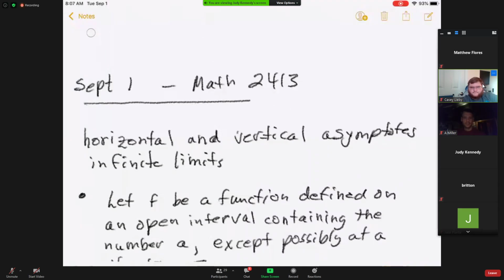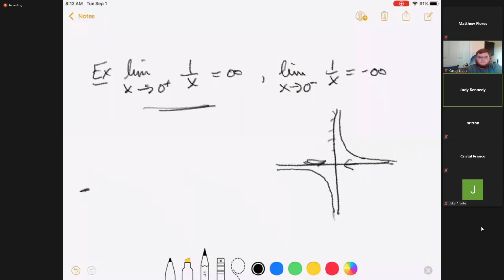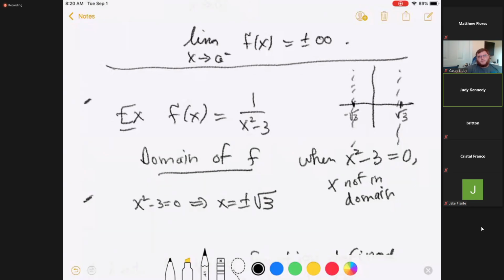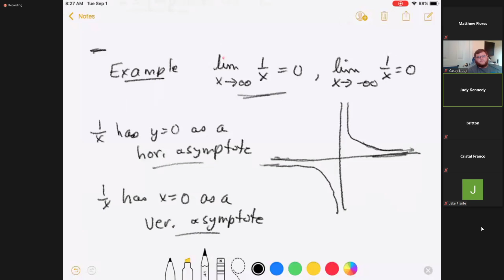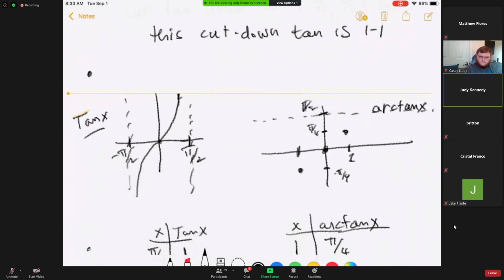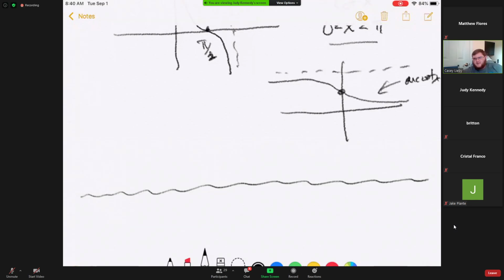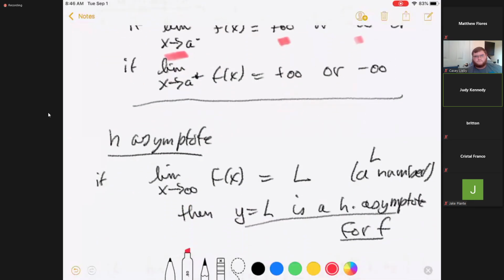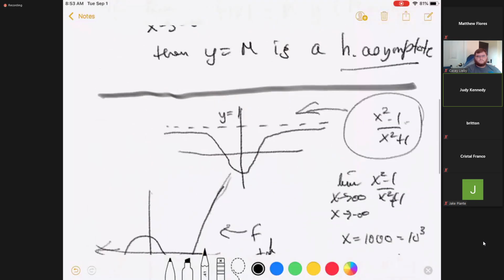09/01/2020 judyK Calc2413